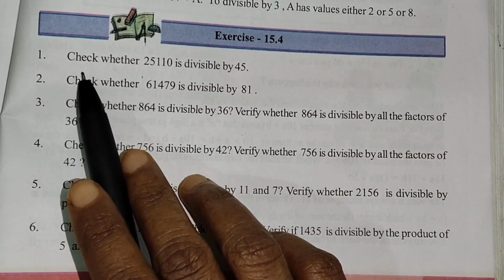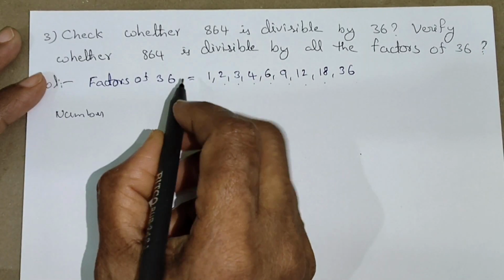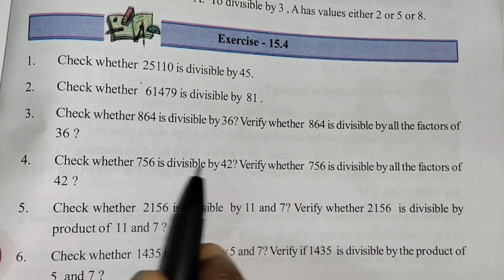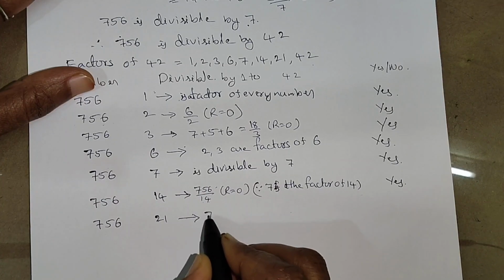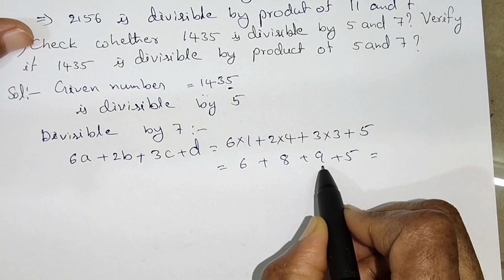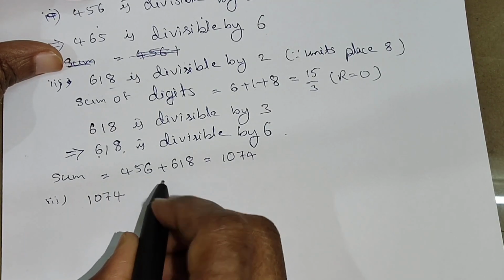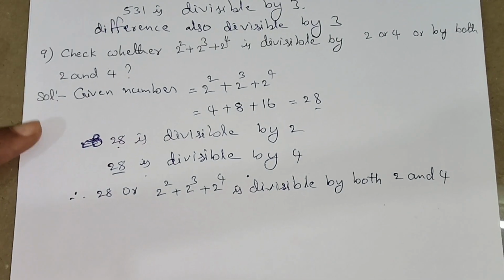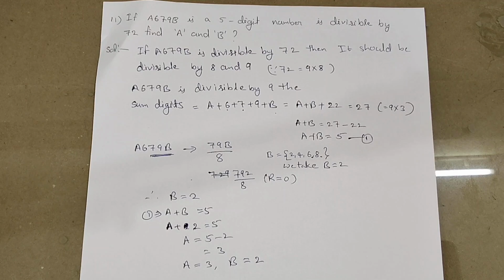8th exercise 15.4/8th class maths exercise 15.4/8th class maths playing with Numbers/8thmaths/math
8th exercise 15.4/8th class maths exercise 15.4/8th class maths playing with Numbers/8thmaths/math